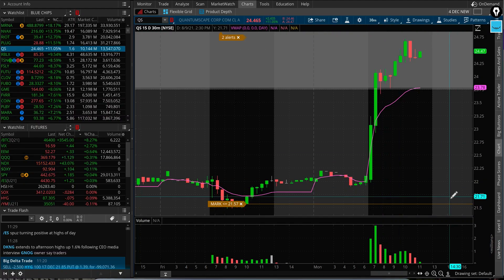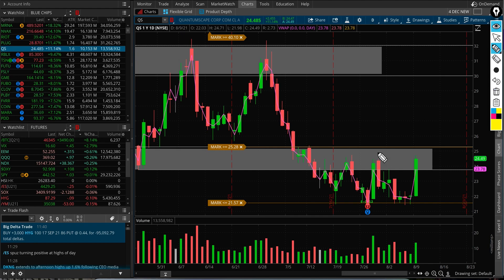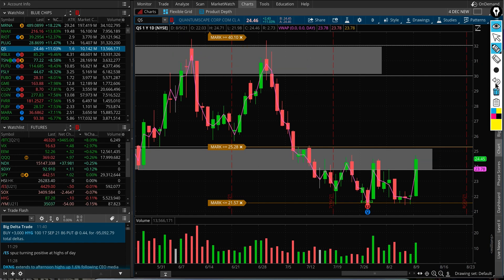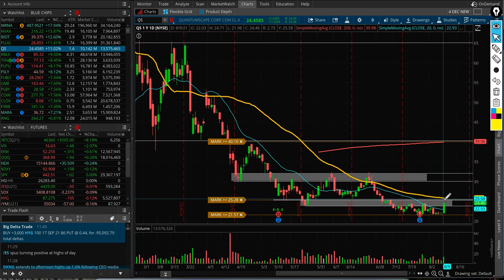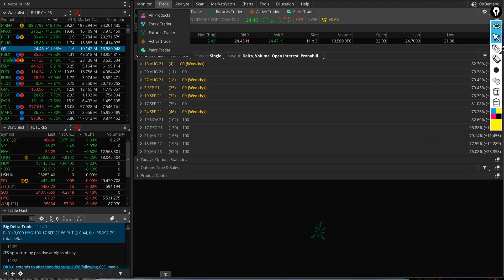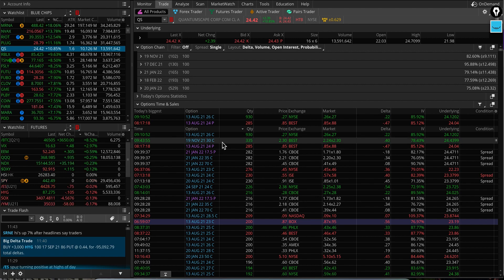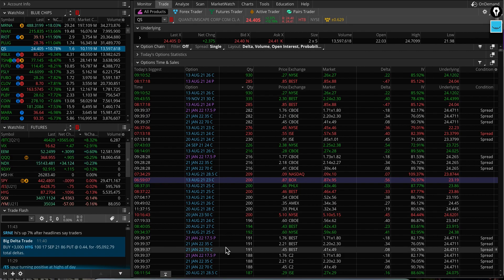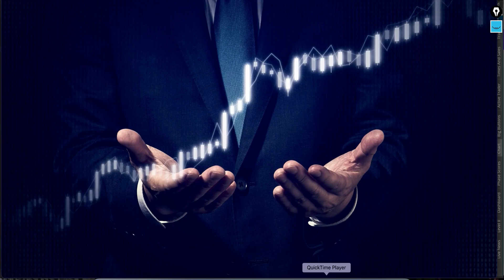Quantumscape QS Stock Analysis, Will It Get Out Of Downtrend?!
Quantumscape QS Stock Price Prediction
⬇Use this link on your next Amazon shopping.⬇